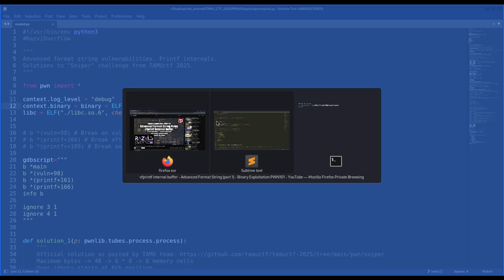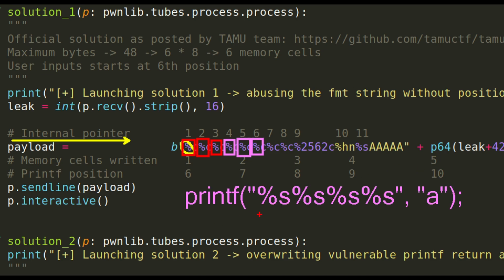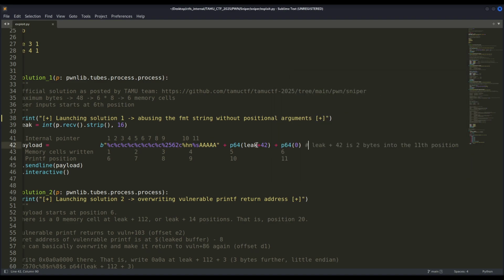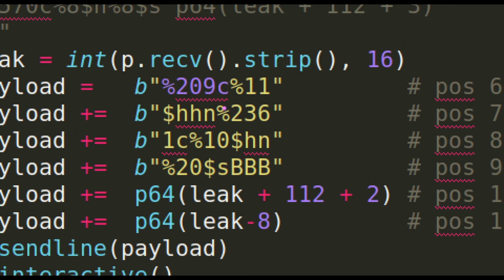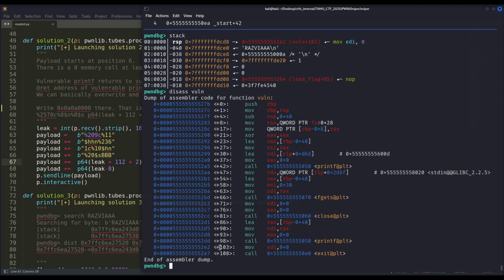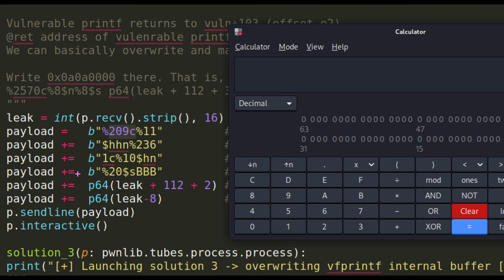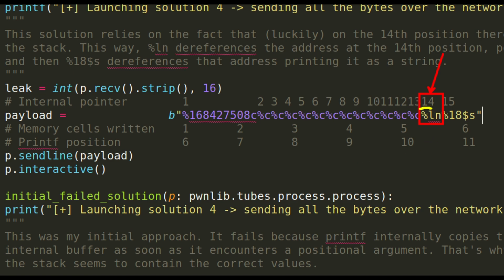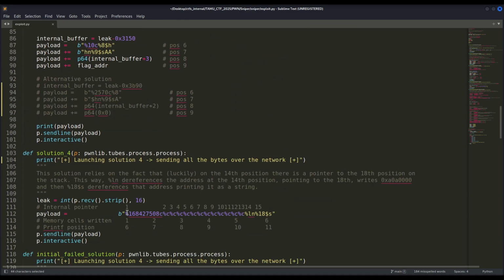Abusing %n and %s - Advanced Format String (part 2) - Binary Exploitation PWN101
Fully weaponizing a write-what-where primitive abusing a vulnerable printf function (Format String) in order to bend the program to our will. We will see and understand three alternative solutions for the Sniper challenge from TAMUctf, each one abusing and exploiting the format string vulnerability in a different manner but with the same result: subverting the program to alter its legitimate execution. In this video we will debug the program and further understand how %n and %s format specifiers work.
The first execution involves no positional arguments (therefore avoiding the internal vfprintf buffer), the second one uses positional arguments but hijacks the program's execution flow and invokes printf again to successfully print the modified arguments, and the third one abuses the connection, transmitting over the network 168MB in order to achieve the desired padding that is later written with the %n format specified.

More about ret and stack returning mechanism:

Error in the video:
At 05:58 I said "dereferencing", but I meant "pointing", like the previous examples. %c format specified does not dereference the address pointing to by printf's internal pointer.

Did you like the video? Found it useful? If you feel like lending a hand consider buying me a coffee (or three ☕), it really helps!

00:00 - Intro
00:55 - Recap from previous video
01:40 - First solution: no positional arguments
03:15 - Detailed explanation
04:10 - Printf's internal pointer mechanism
06:06 - Understanding padding (what)
07:02 - Writing into memory with %n (write)
07:45 - Pointing %n to our desider destination (where)
08:30 - Understanding why +2 at the destination addresss
09:10 - First solution summary
10:18 - Executing first solution
11:50 - Second solution: overwriting printf return address (execution flow hijacking)
12:15 - Second solution summary
13:20 - Detailed explanation
16:00 - Hijacking the execution vuln
17:50 - Writing flag address
19:45 - Understanding padding
20:50 - Dereferencing as string %s
21:45 - Executing second solution
22:24 - Third solution: sending over the wire 168MB
22:45 - Understanding padding
23:25 - Detailed explanation
26:17 - Exeuting third solution
27:31 - Recap

Exploit code, not people.

GG